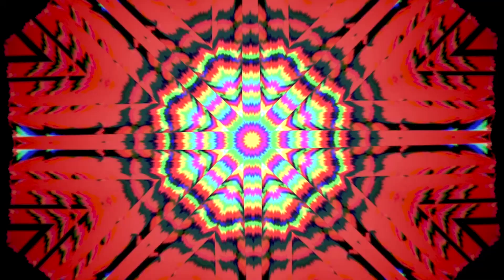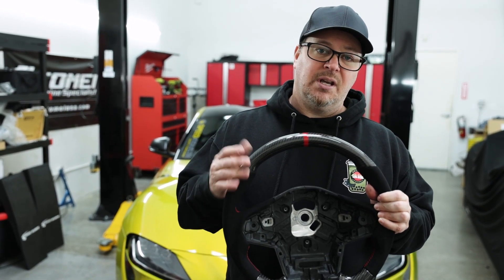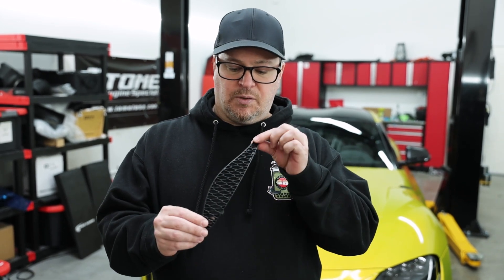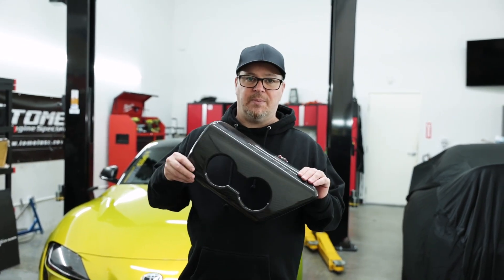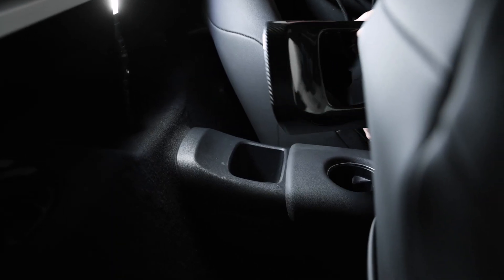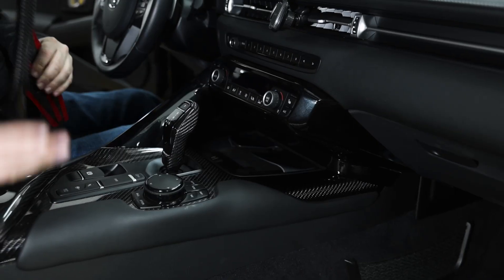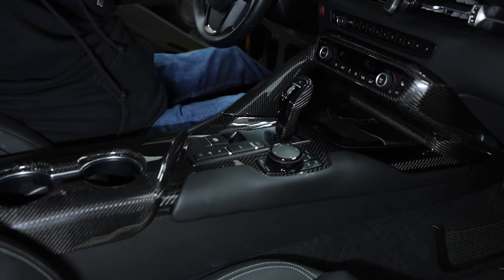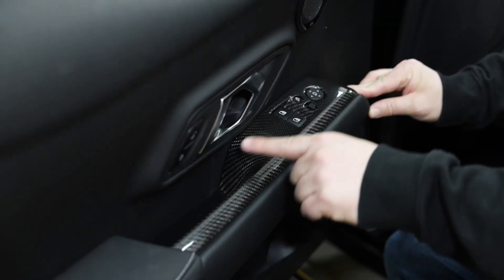Back w/ Some Rexpeed Carbon Fiber and new product updates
Shop REXPEED Carbon Interior